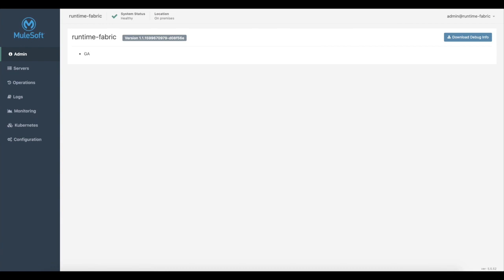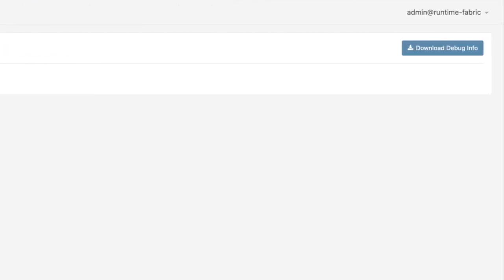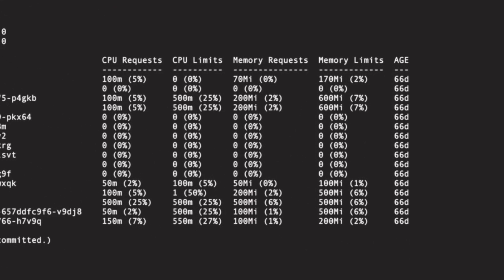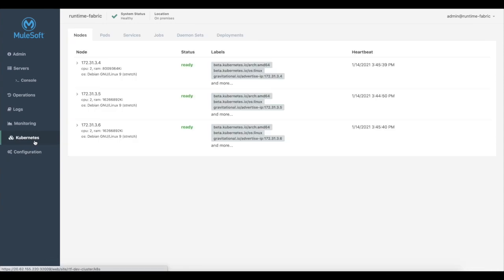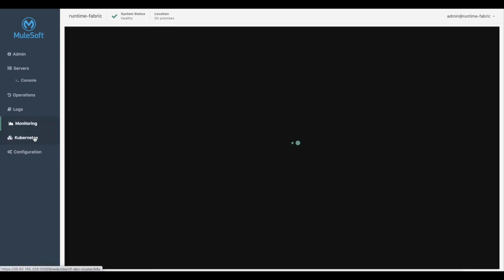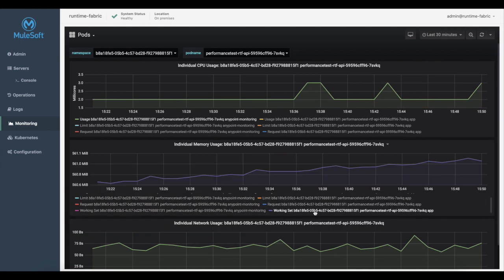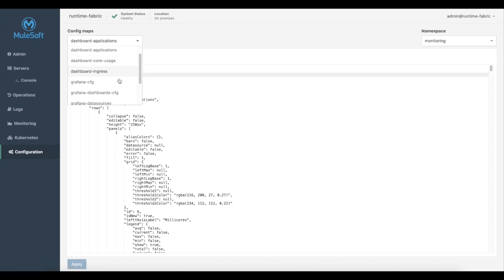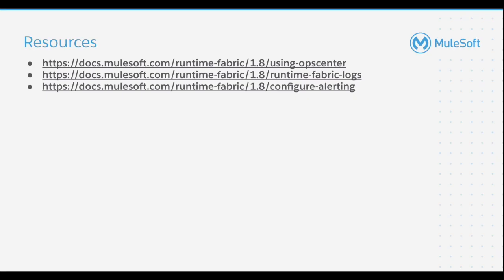Monitor and Manage your Runtime Fabric using Ops Center | Friends of Max Demonstration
Monitor and manage your Runtime Fabric cluster using the built-in Ops Center. Some of the tasks that can be performed include monitoring cluster health and status, getting detailed cluster info, creating users, viewing logs, and setting up alerts.